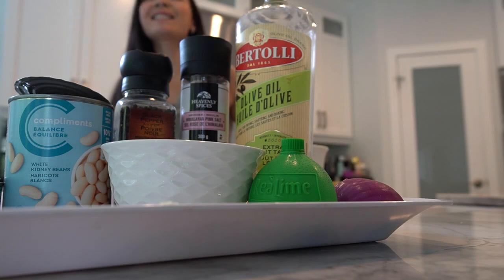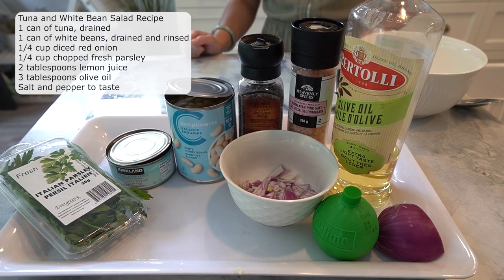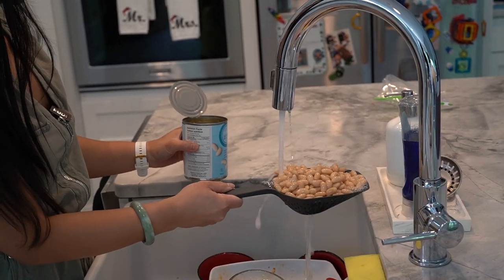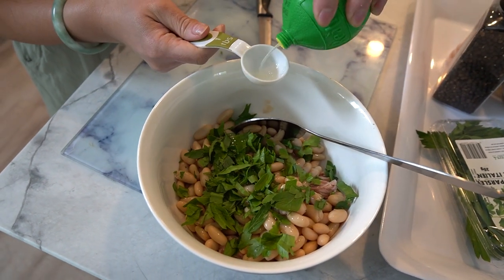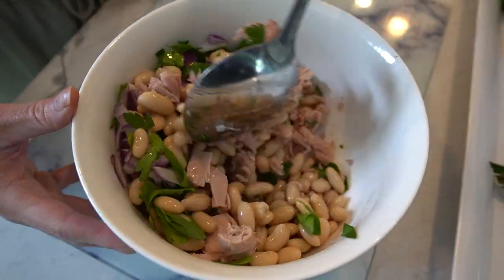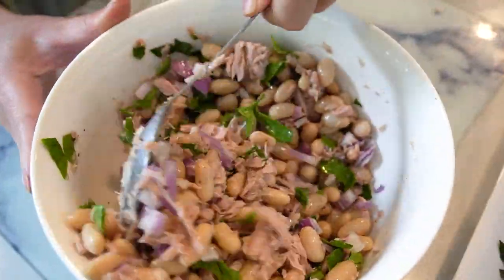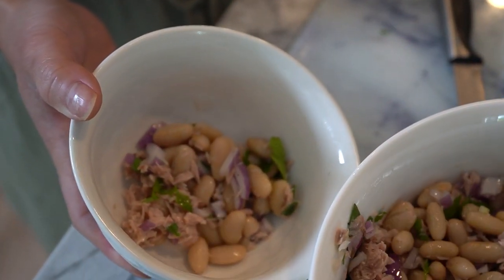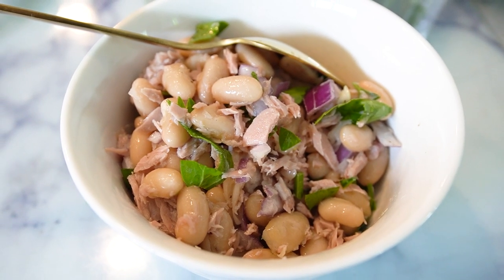Fat-Burning Delight: Tuna and White Bean Salad Recipe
👩‍🍳 "Welcome to Nary's Kitchen, the show dedicated to helping women shed that last bit of fat while enjoying delicious and nutritious meals! Today, we have a fantastic recipe that's both satisfying and packed with protein. Get ready for our Tuna and White Bean Salad!" 🐟

👩‍🍳 "For this recipe, you'll need:
1 can of tuna, drained
1 can of white beans, drained and rinsed
1/4 cup diced red onion
1/4 cup chopped fresh parsley
2 tablespoons lemon juice
3 tablespoons olive oil

📝 "Fuel your fat-burning journey with the delightful Tuna and White Bean Salad from Nary's Kitchen! It's a mouthwatering combination of protein and flavor, perfect for a light and refreshing meal. Let's make healthy eating enjoyable and effective!

👩‍🍳 "Remember, ladies, healthy eating doesn't have to be bland or boring. With recipes like this, we can enjoy delicious food while reaching our fitness goals.